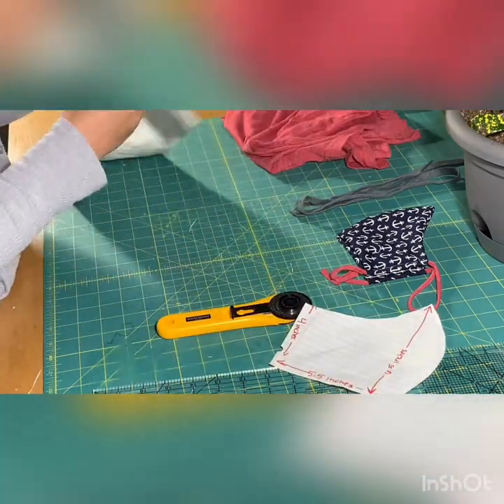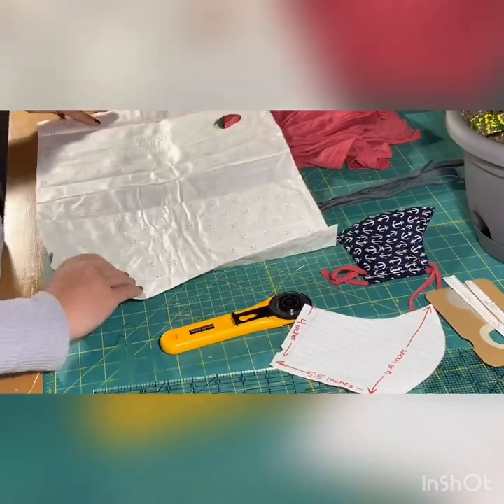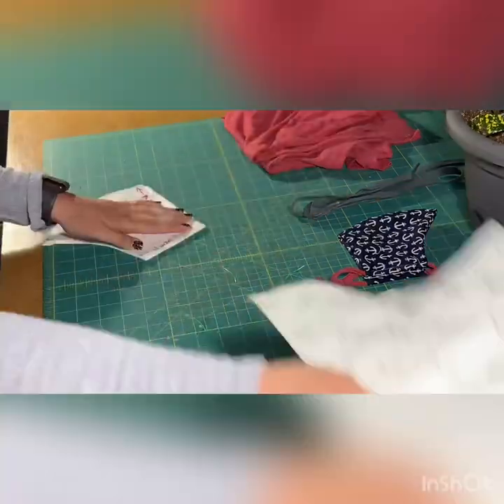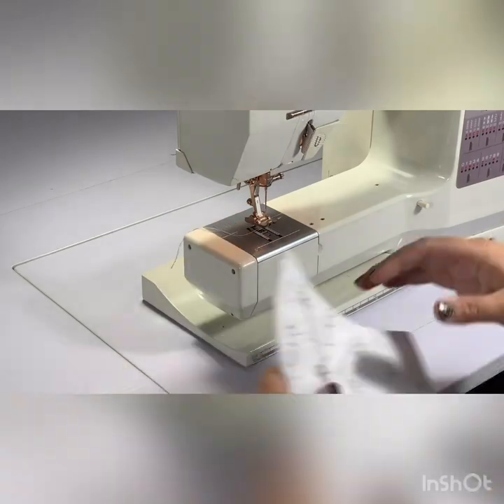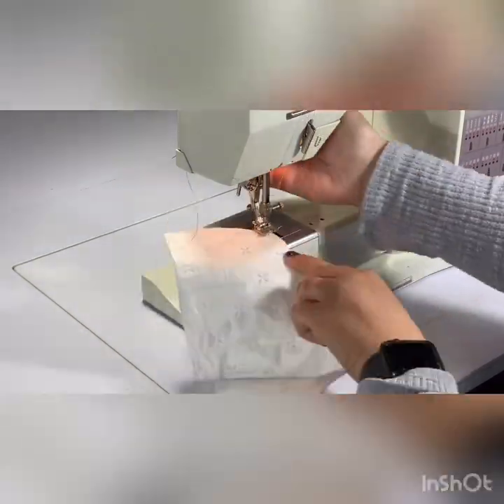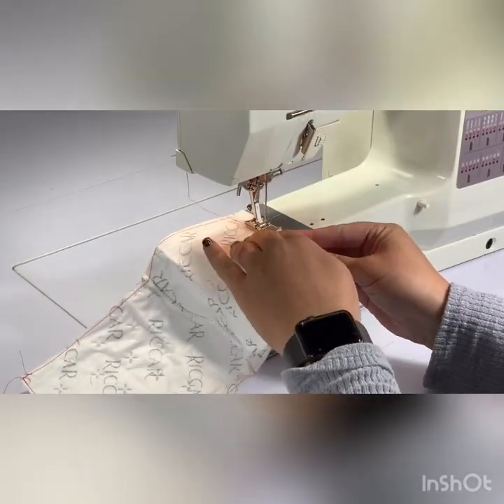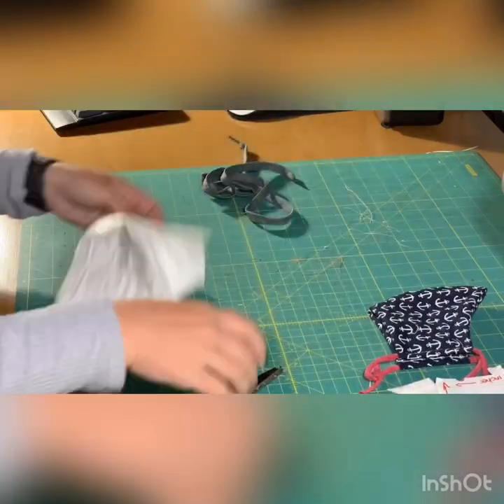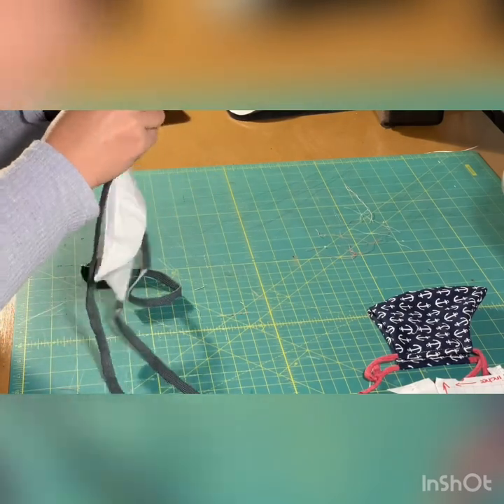DIY Face Mask From A Hepa Filtration Vacuum Bag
In this video we make a face mask out of hepa filtration vacuum cleaner bag. We know these are not as good as the N95 masks, but it is another option that offers some sort of filtration when in a pinch. It’s not fully sealed to your face but the material itself is rated to filter down to .3 microns. Our family has run a sewing and vacuum store for over 40 years and in that time we have never come across HEPA vacuum bags that contain fiberglass.

We are not medical professionals and this is by no means medical advice.
The masks made from vacuum bags will never replace the medically approved masks or respirators.
These masks from Vacuum Bags are not FDA approved as it does not reduce the risk of contracting disease or infection
If you have a medical condition which requires you to have the medical masks, please consult your doctor for what kind of masks to buy.